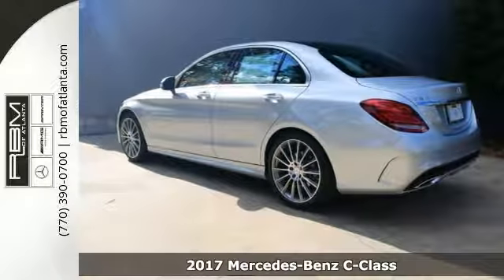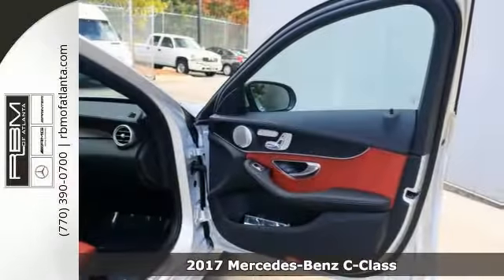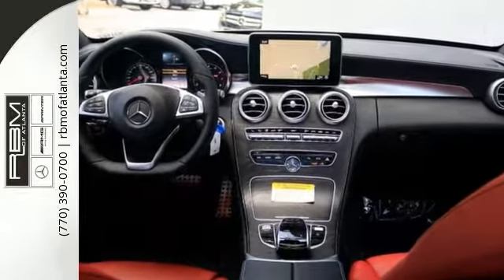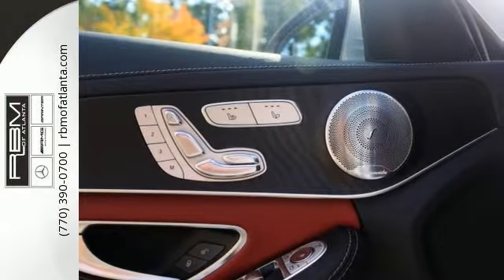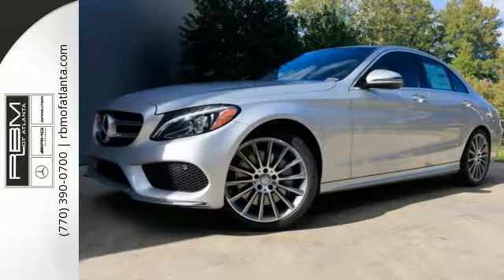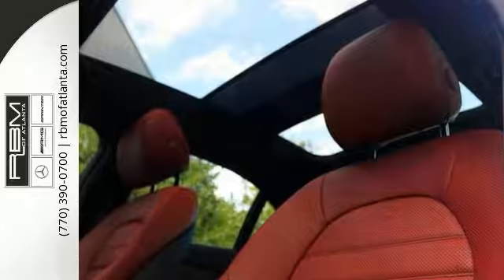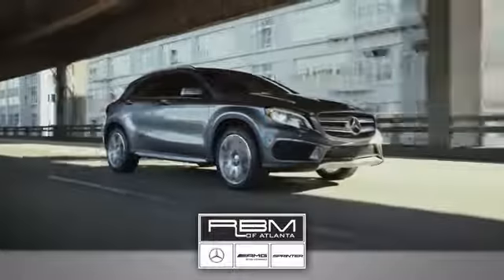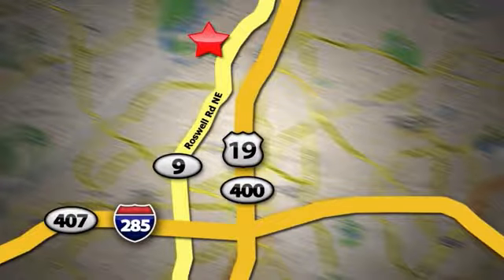New 2017 Mercedes-Benz C-Class Atlanta GA Sandy Springs, GA M31562 - SOLD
SOLD -

Year: 2017
Make: Mercedes-Benz
Model: C-Class
Trim: C300
Engine: 4 Cyl. 2.0 L
Transmission: Automatic
Color: Iridium Silver Metallic
Interior: Cranberry Red
Stock #: M31562
VIN: 55SWF4JB8HU184650
Boasts 34 Highway MPG and 24 City MPG! This Mercedes-Benz C-Class delivers a Intercooled Turbo Premium Unleaded I-4 2.0 L/121 engine powering this Automatic transmission. WHEELS: 19 AMG MULTI-SPOKE -inc: Tires: 19, High Performance Tires, WHEEL LOCKING BOLTS, SPORT PACKAGE -inc: AMG Sportline, MB-Tex Dashboard, AMG Floor Mats, SportA PackageA Exterior, Flat Bottom Sport Steering Wheel, Sport Suspension, Aluminum Pedals w/Rubber Studs, Sport Package Interior, Front Brakes w/Perforated Discs.*This Mercedes-Benz C-Class Comes Equipped with These Options *PREMIUM 3 PACKAGE -inc: COMAND Single CD/DVD, KEYLESS GO Control Code, 8.4 High-Resolution Screen, Static LED Headlamps, Navigation Map Updates Included For 3 Years, Burmester Surround Sound System, COMAND Navigation & Voice Control, 8.4 high-resolution color screen, Illuminated Door Sills, KEYLESS GO, Ambient Lighting, Entrance Lamps in Doors, Blind Spot Assist, SiriusXM Satellite Radio, Touchpad, HANDS-FREE ACCESS, Electronic Trunk Closer, 5-Year SiriusXM Traffic & Weather Service, LEATHER INTERIOR PACKAGE -inc: Power Passenger Seat w/Memory , PANORAMA SUNROOF, NATURAL GRAIN BLACK ASH WOOD TRIM, IRIDIUM SILVER METALLIC, HEATED & VENTILATED FRONT SEATS, CRANBERRY RED, LEATHER UPHOLSTERY, Window Grid Antenna, Valet Function, Urethane Gear Shift Knob.* Visit Us Today *Come in for a quick visit at RBM of Atlanta (South), 7640 Roswell Road, Atlanta, GA 30350 to claim your Mercedes-Benz C-Class!

Give us a call at:

Address:
7640 Roswell Rd